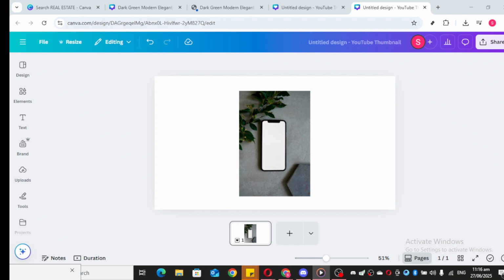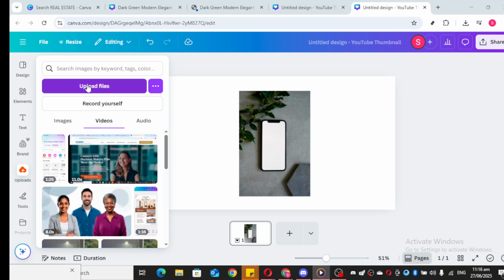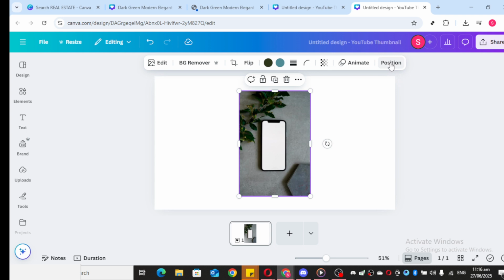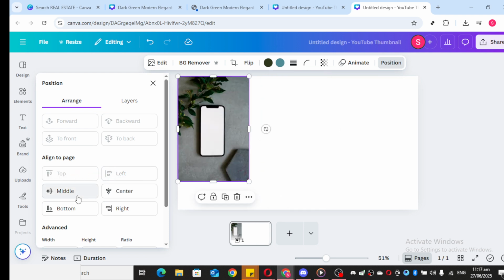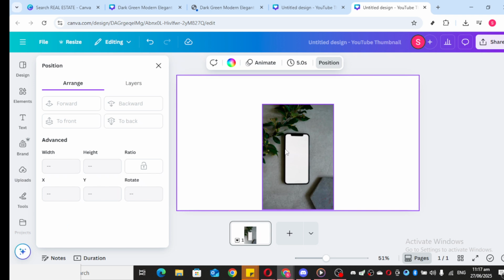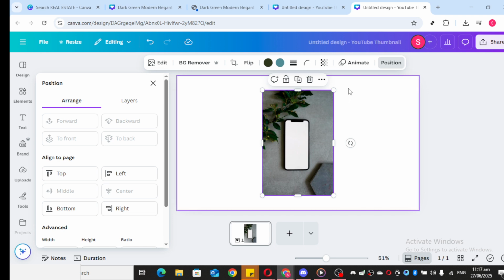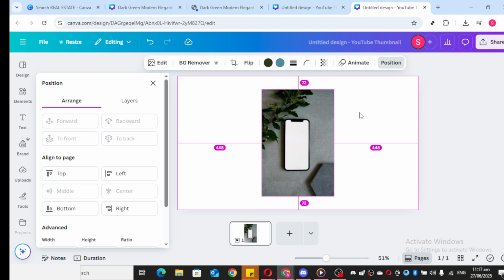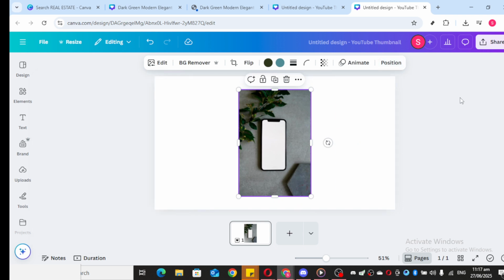How to align and position objects in Canva